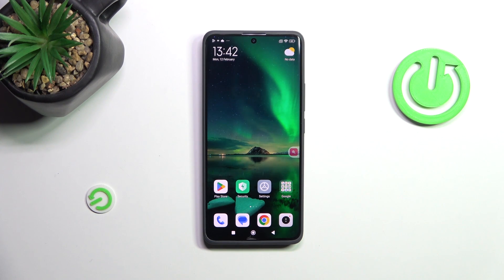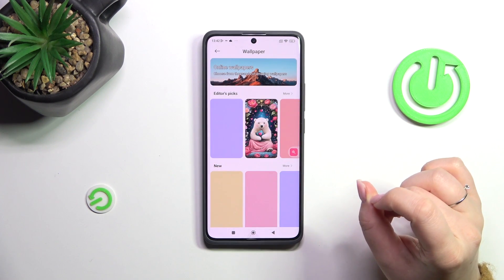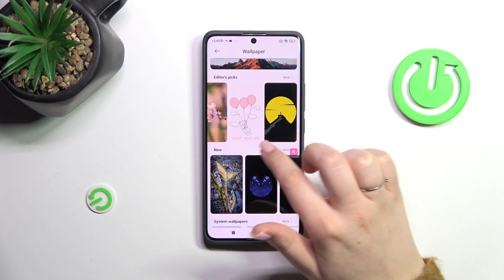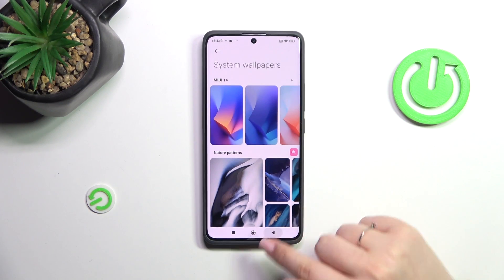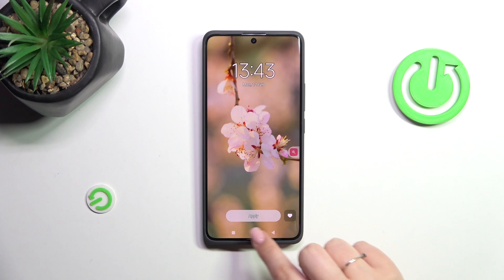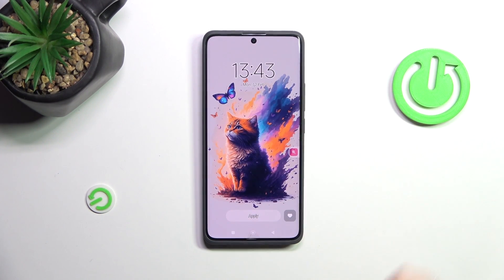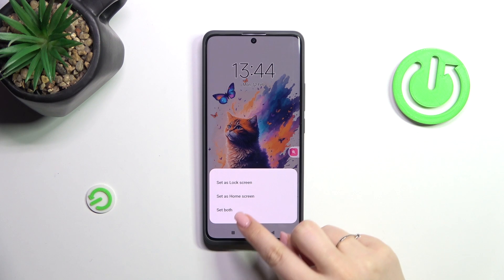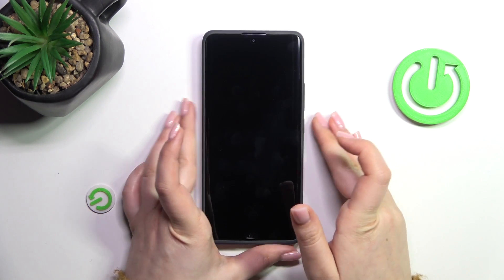Personalize Your Device: Changing Wallpaper on XIAOMI Redmi Note 13 Pro+!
Customize the look and feel of your device by learning how to change the wallpaper on your XIAOMI Redmi Note 13 Pro+. Follow these steps to effortlessly set your favorite images or wallpapers as your device background, adding a touch of personality to your device.

How to Change Wallpaper on XIAOMI Redmi Note 13 Pro+?
What's the Simplest Method to Personalize Your Device's Appearance with Custom Wallpapers on XIAOMI Redmi Note 13 Pro+?
How Do I Add a Personal Touch and Refresh the Look of My Device with Wallpaper Changes on XIAOMI Redmi Note 13 Pro+?